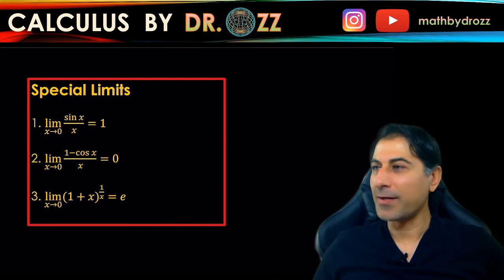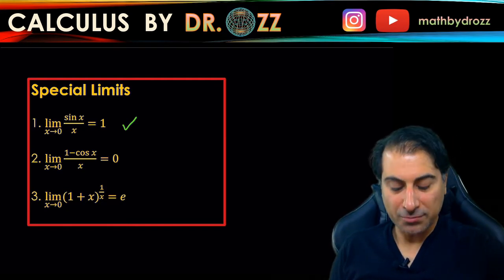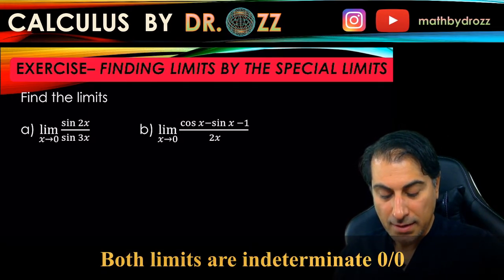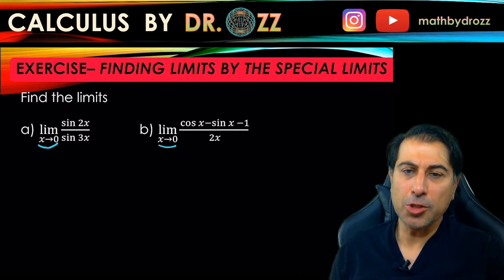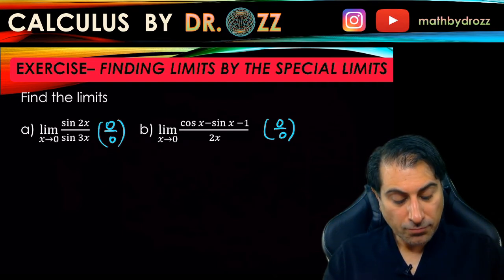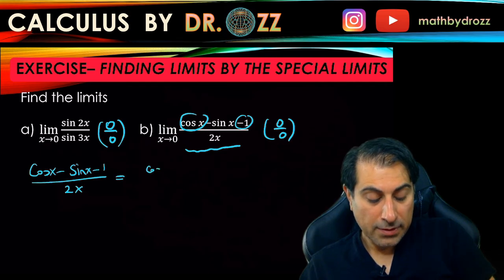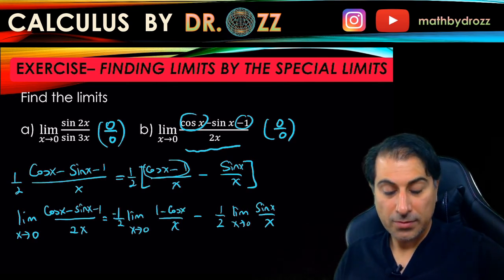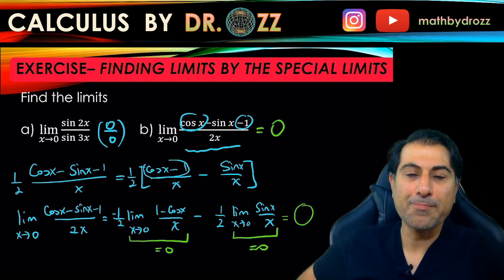How to Evaluate Limits by the Known Special Limits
Finding Limits by Using the Special Limits
Known Limits
C2 S3 E7